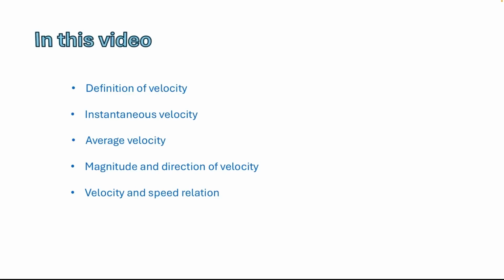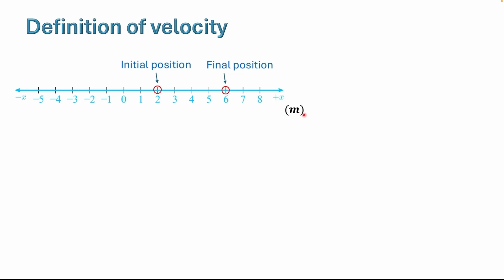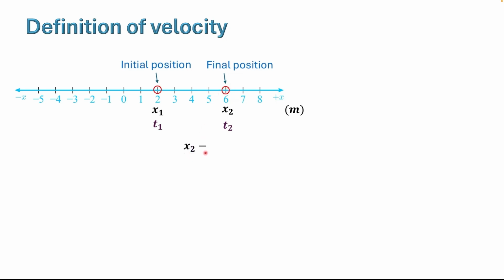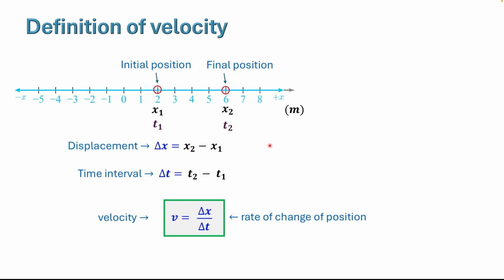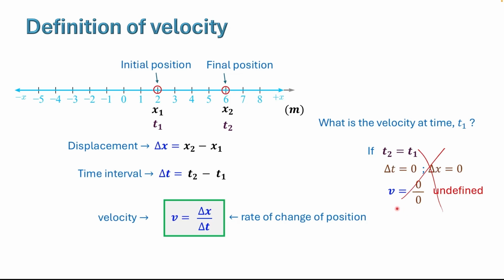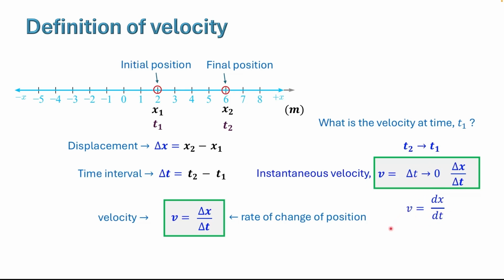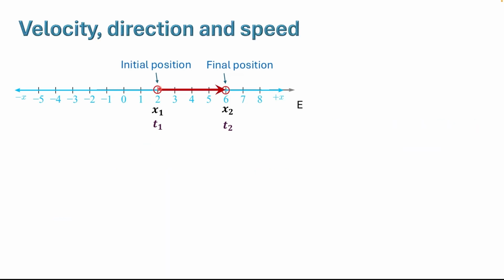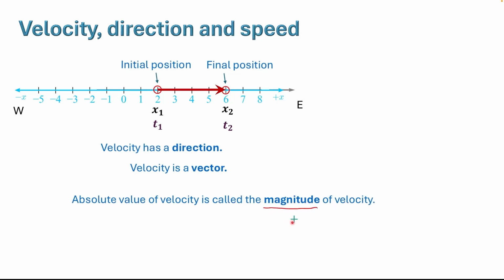Velocity-part1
In this video, you are going to learn, definition of velocity, instantaneous velocity, average velocity, magnitude and direction of velocity, and the relation of velocity and speed.